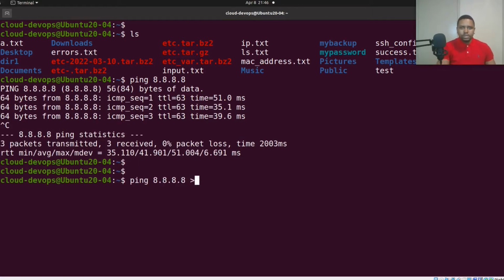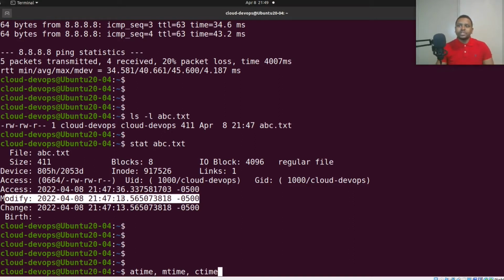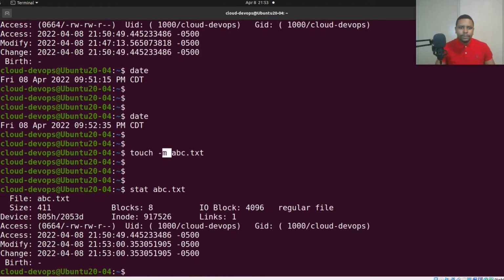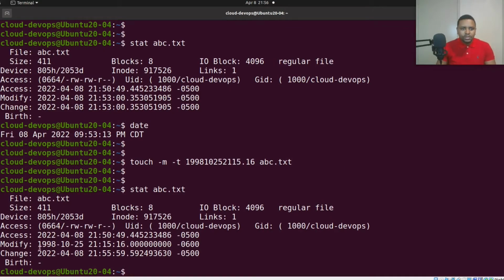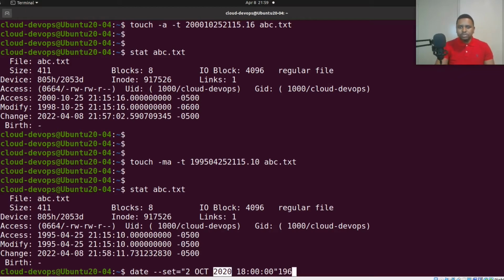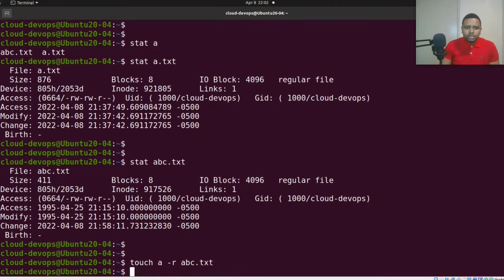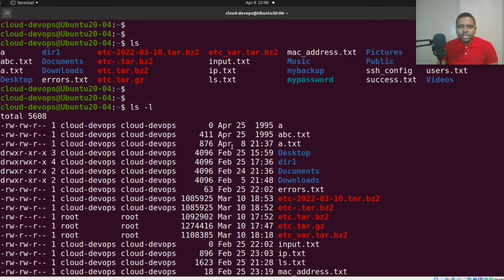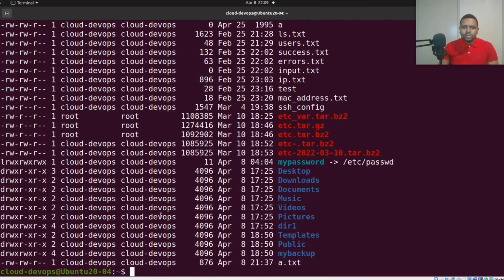Timestamps, Date, Calendar | atime - mtime - ctime